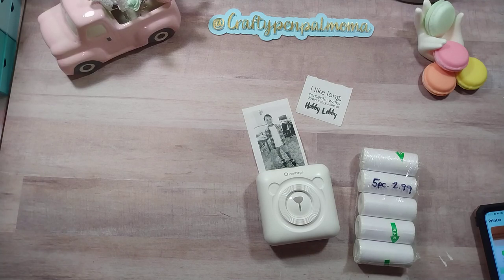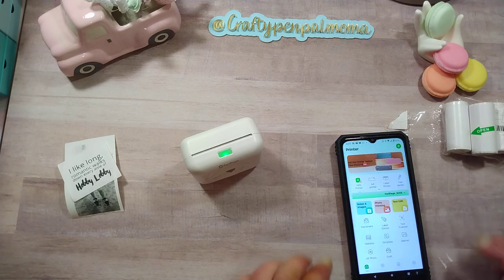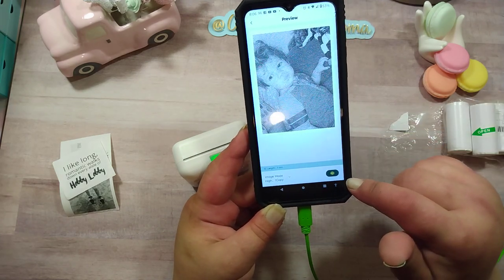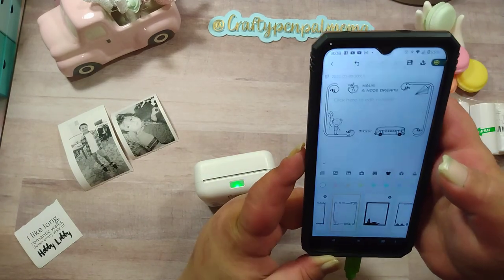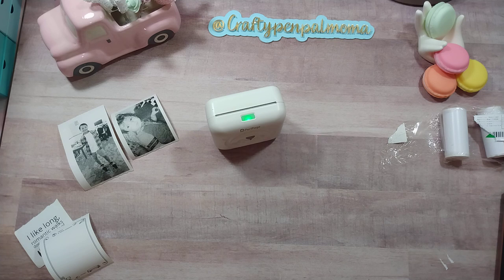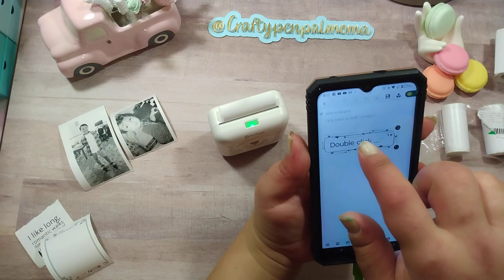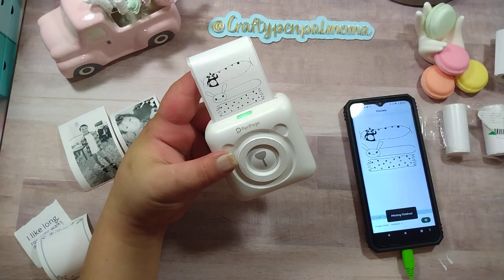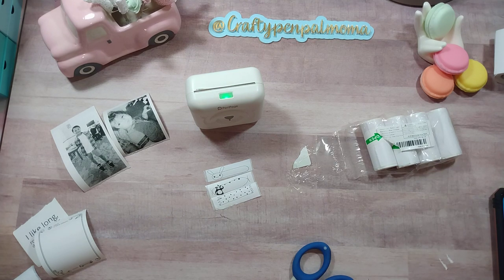Mini Thermal Printer from Temu • How to Change the Paper in Your Mini Thermal Printer •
🌸Spring is in the air, and so is Temu's biggest sale of the year!

Shop hundreds of items for under $10 - AfterPay & Secure Payment on Temu - Same Products, Cheaper on Temu

I am so in love with TEMU! This awesome  website literally has something for everyone at hard-to-beat prices! @shoptemu

*COLLABORATION INFORMATION*
If you are interested in reaching me in regards to product reviews, collaborating, design team information, swaps or any other business enquiry, please email me at with the subject line in ALL CAPS about the offer! Please use ALL CAPS so it will stand out and I will see it!

((If I don't reply, it's because I haven't received an email. You may comment on a video to let me know your trying to reach me!))

Kayla Posten
25305 Pompano Dr.
Elberta, AL
36530

                      👉BE ADVISED 👈
**THIS CHANNEL IS MADE FOR VIEWERS 18 YEARS OF AGE OR OLDER. Using metal dies and some tools can be dangerous for children!**